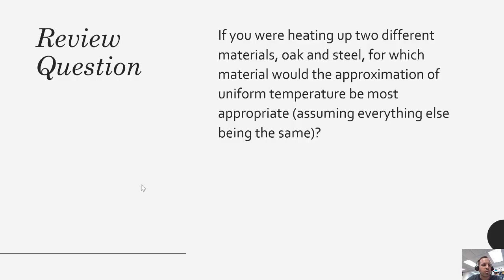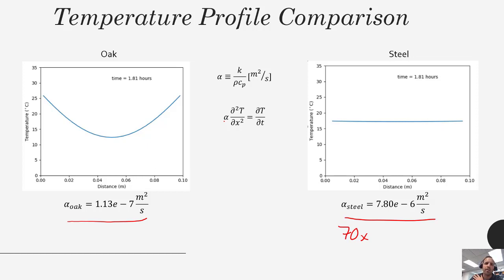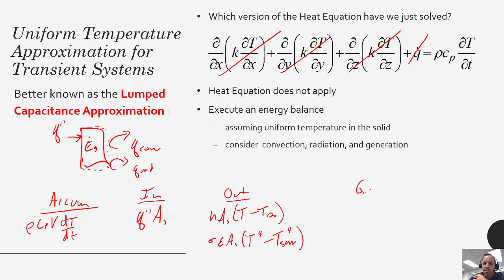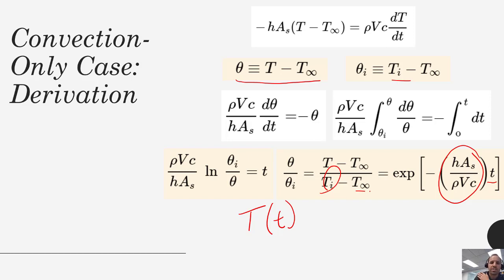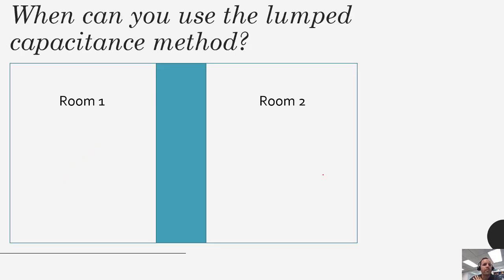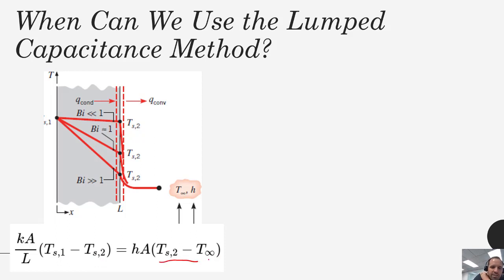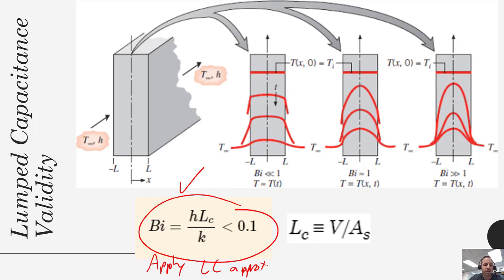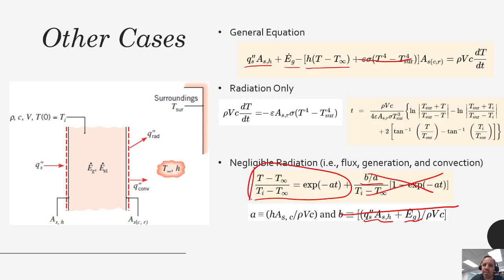Heat Transfer - Chapter 5 - The Lumped Capacitance Approximation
In this video lecture on transient conduction, we introduce the lumped capacitance approximation. This is a method to assume that a solid's temperature is uniform with respect to space. This allows us to solve the problem when only considering the solid's change in temperature with respect to time. We also define the Biot number and discuss how it can be used to determine whether the lumped capacitance approximation is valid for a particular system.